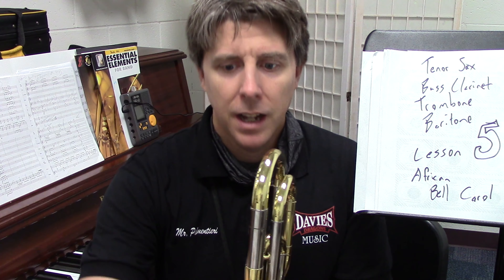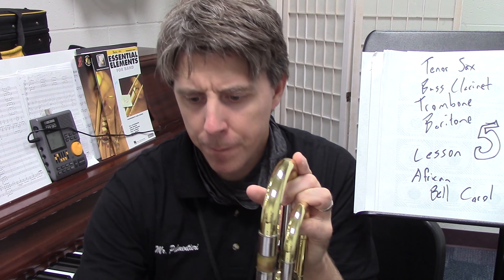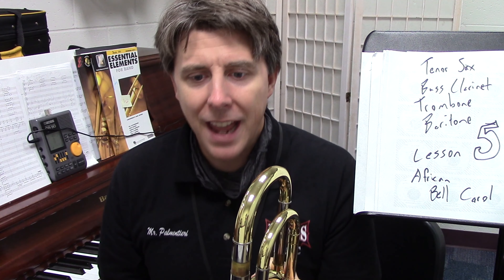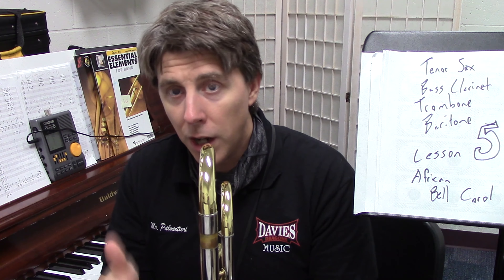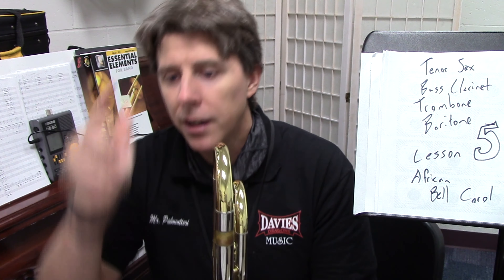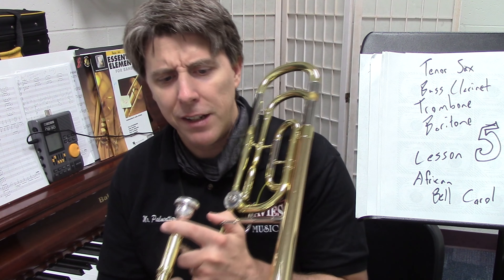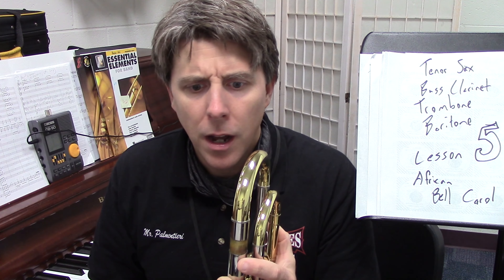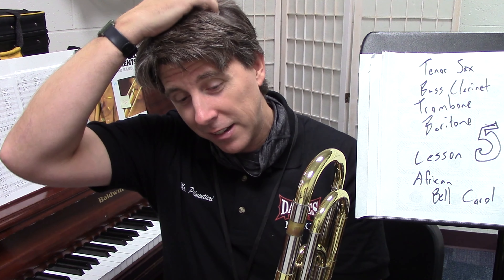African Bell Carol - Trombone, Baritone, Tenor Sax & Bass Clarinet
African Bell Carol is one of the best holiday concert pieces!  In this video, I review the trombone, baritone, tenor sax, and bass clarinet parts from beginning to end.  Enjoy!

Intro - 0:00
Trombone - 1:46
Baritone - 4:42
Tenor Sax - 8:11
Bass Clarinet - 13:59

This video is part of a series of videos I filmed during Virtual Learning in the 20-21 school year.  I plan to release two videos a week from now until the end of 2022.  Enjoy video #5.